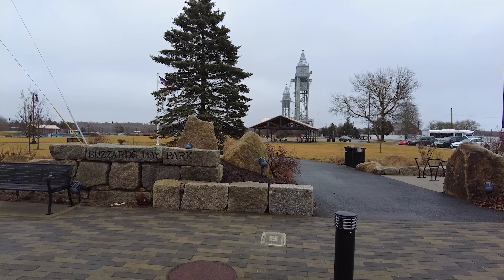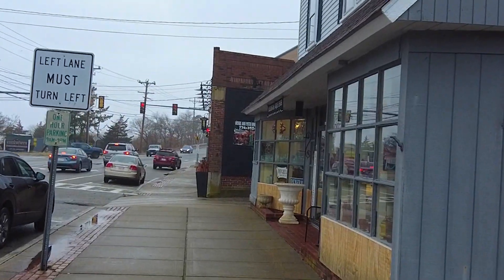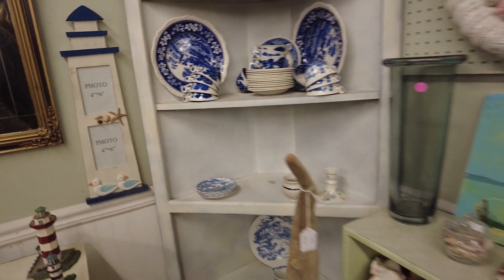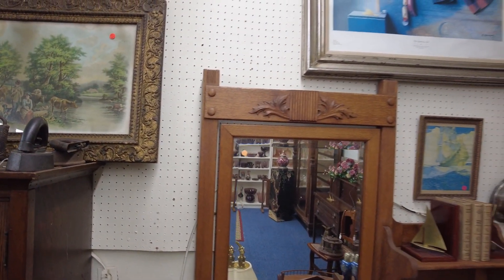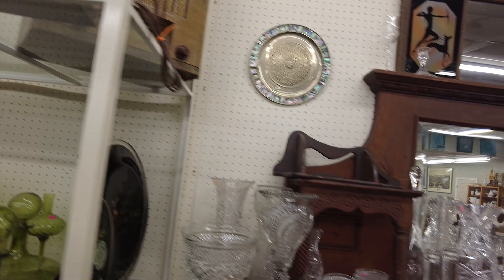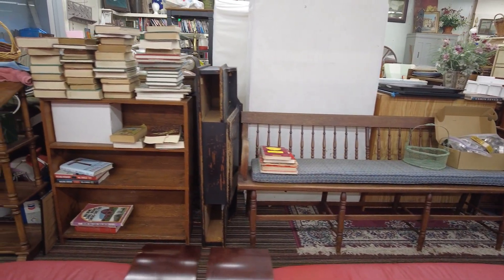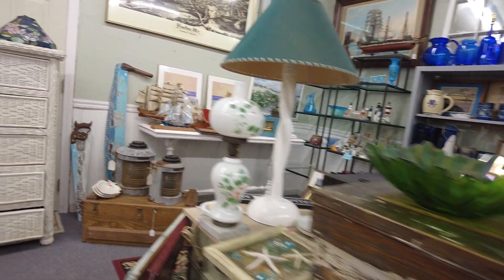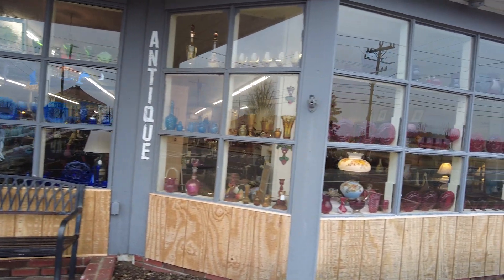Shop with me a local Antique & Thrift store Cape Cod | A day out New England | A quiet day shopping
We're back to an Antique shopping trip. We're going to a small thrift and antique shop in a village just off Cape. It's been some time since I've taken you on an antique shopping trip so I hope you enjoy this short little jaunt.

I hope you have a joyous day and that you find a moment in your day to indulge in your passions and to find a quiet moment or a simple way to reflect.

If you would like to support me you can buy my art and Read my Blog on my

ABOUT ME:
Donna Davis is an Artist who enjoys slow living in the family seaside home Cape Cod New England. I try to find joy in the simple and quiet life why not come along for one of my quiet rambles or share in a creative moment.